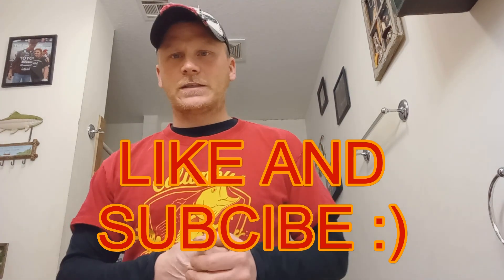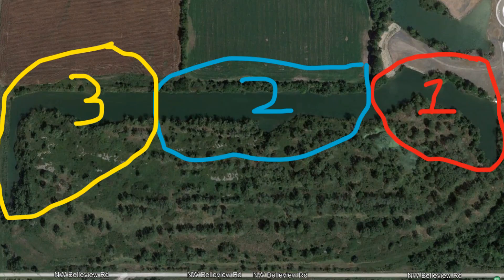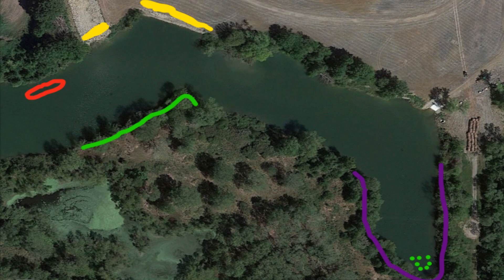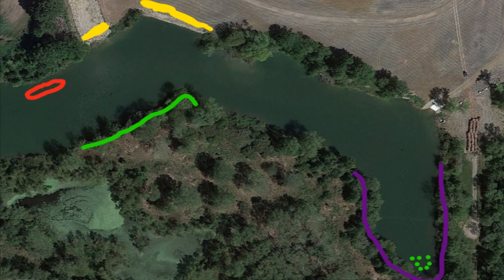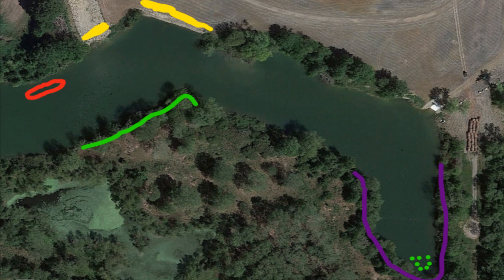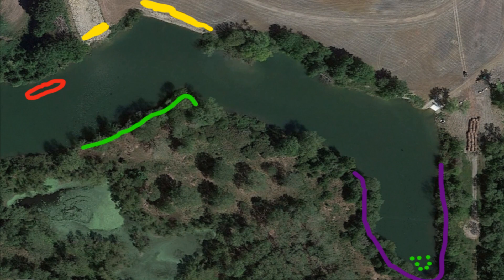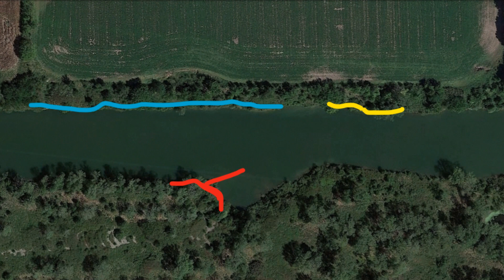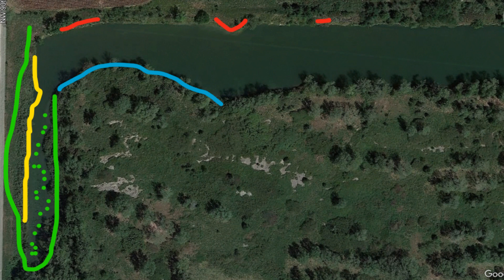#20 South Mined Land Wildlife Area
In this video I break down pit #20 South and tell you about the giant double digit bass I missed from it.